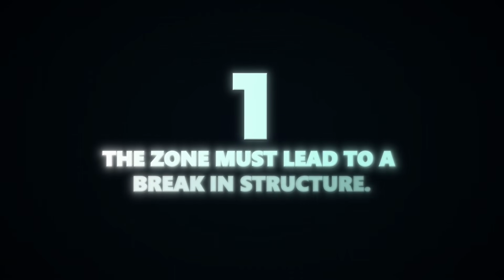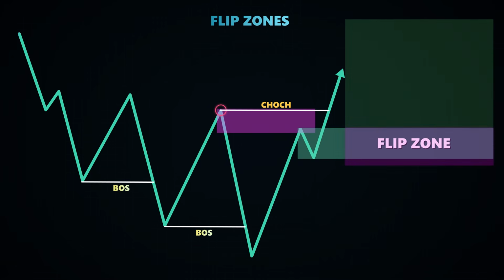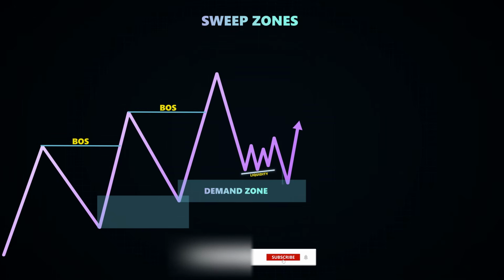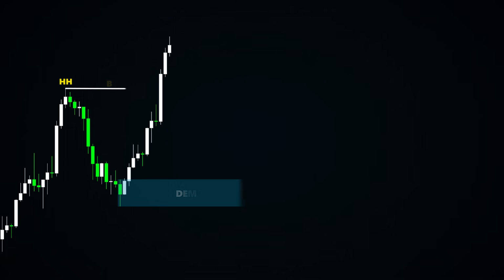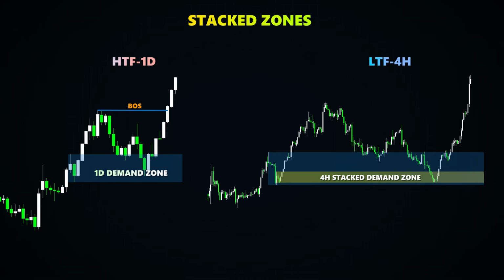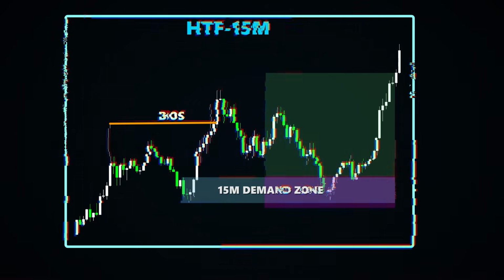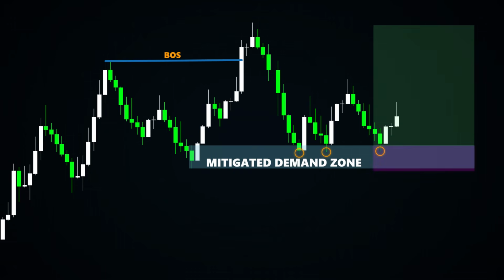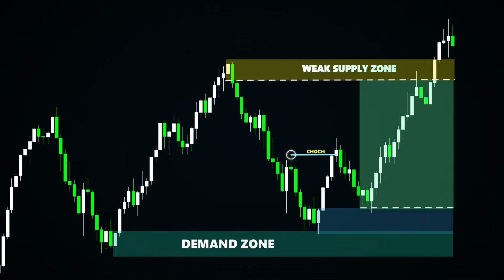8 Secret Rules You’re Missing to Master Institutional Supply and Demand Zones!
Think you know supply & demand trading? Think again. In this video, I reveal the 8 critical rules that separate winning traders from those who keep getting stopped out. You’ll see why your zones fail, how institutions trap retail, and the simple fixes that turn chaos into clean entries. Don’t trade another zone until you’ve mastered these game‑changing principles—click play now and start trading with real confidence!

🔥 Want to trade like the institutions?
I’ve created a premium PDF that reveals 8 Proven Rules to Spot High-Probability Supply & Demand Zones.
✅ Apply these rules to your charts and start trading with precision!

Chapters
0:00 Spot Institutional Zones?
0:15 Rule #1: Structure Break
1:34 Rule #2: Flip Zones
3:24 Rule #3: Sweep Zones
5:19 Rule #4: Inducement
7:15 Rule #5: Stacked Zones
8:40 Rule #6: Timeframe Alignment
10:27 Rule #7: Properly Priced Zones
11:19  Rule #8: Untouched Zones
12:25 Trade Entries
13:29 Stops & Take Profits
14:17 Are Order Blocks Helpful?